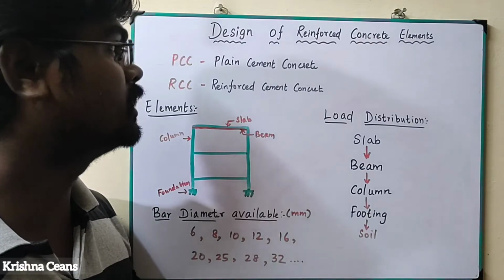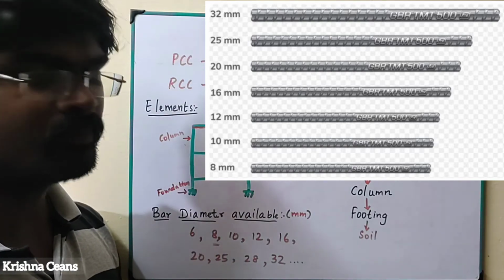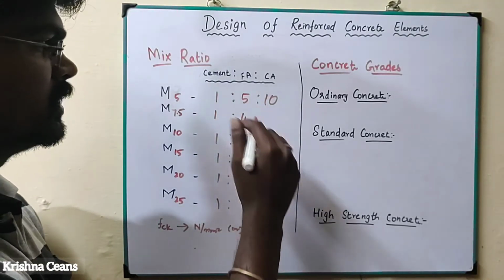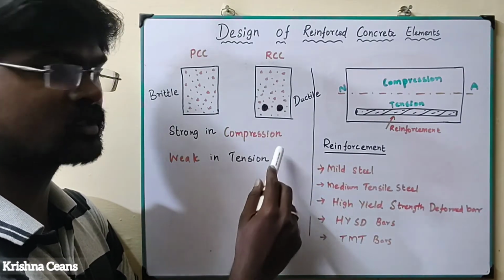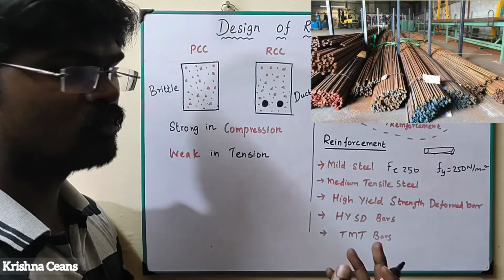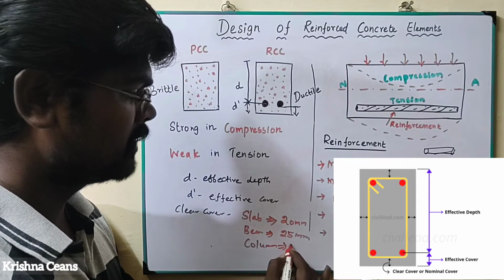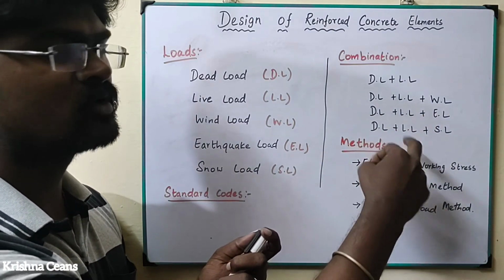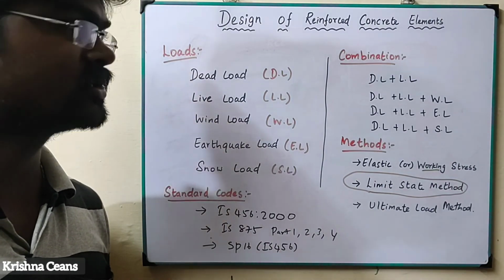Design of RCC Elements | Introduction | KRISHNA CEANS